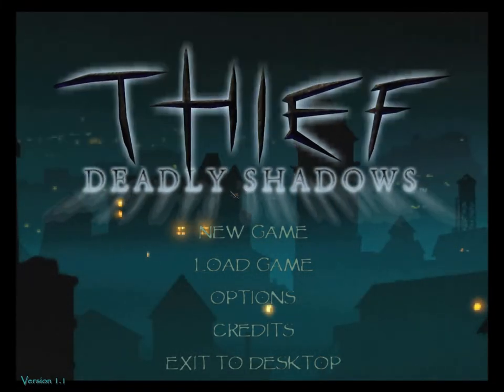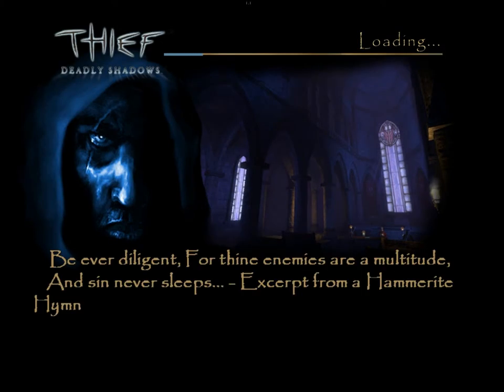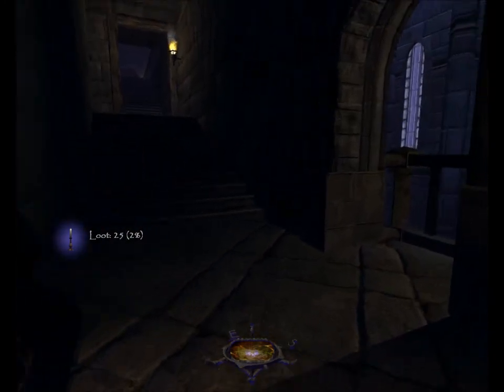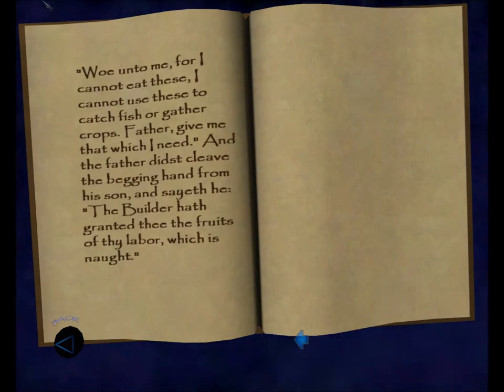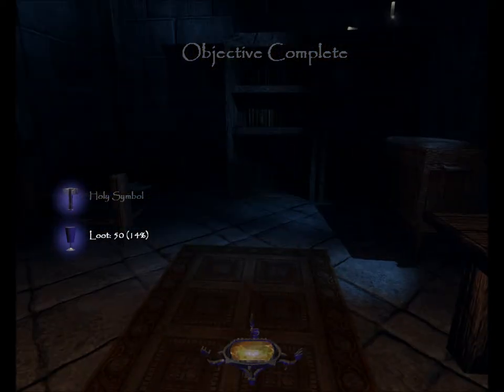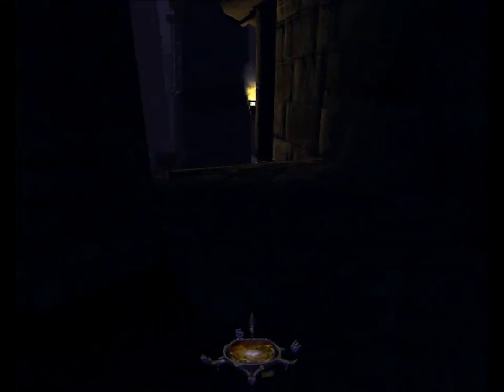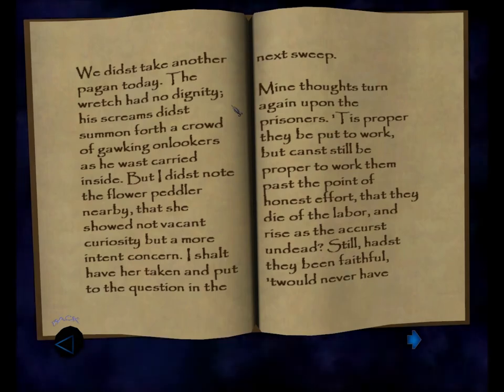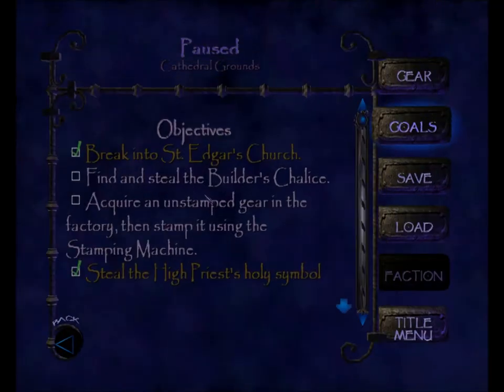Let's Ghost Thief: Deadly Shadows 5: St. Edgar's Eve 1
Perfect Thief in St. Edgar's Eve.

1. Alerts related to missing loot or picked pockets will NOT be treated as busts of any mode.
2. Yellow alerts related to being seen or heard WILL bust a Ghost. Green alerts related to being seen or heard WILL bust a Supreme Ghost.
3. Since equipment carries over and is capped, it WILL be picked up and this will NOT bust Supreme Ghost.
4. Faction favors and other side missions will NOT qualify as objectives for the purpose of excusing rules violations.